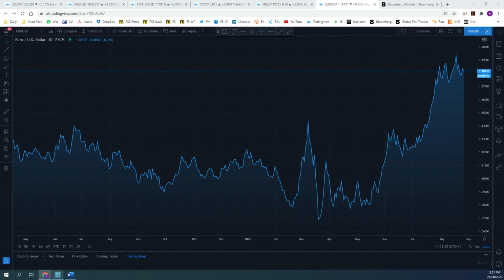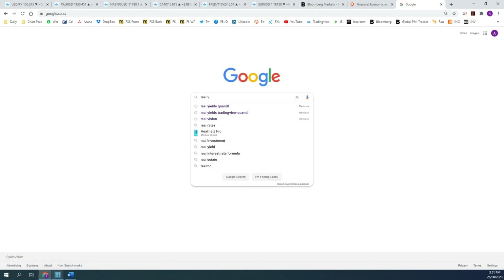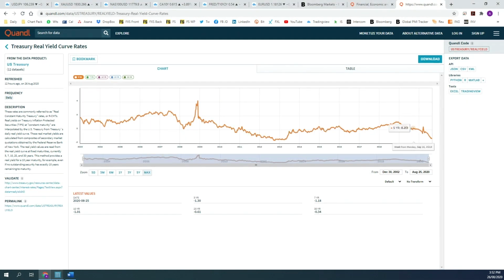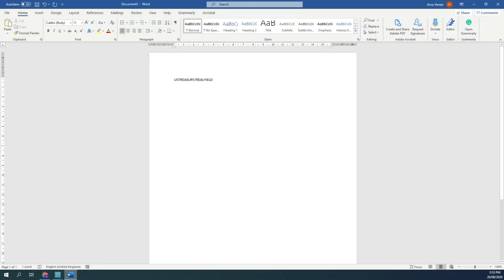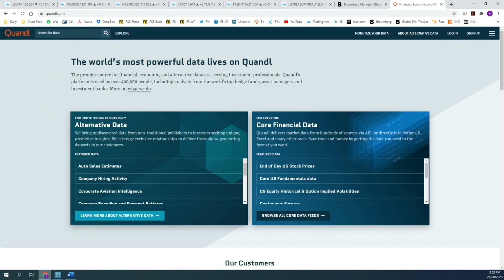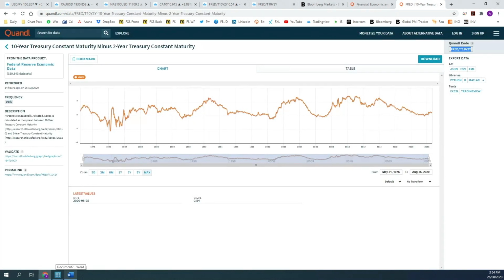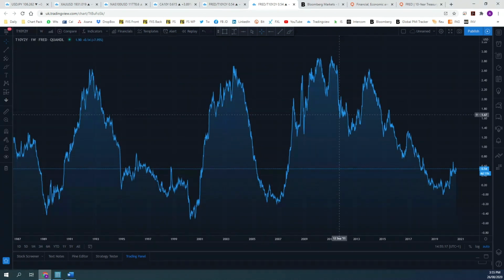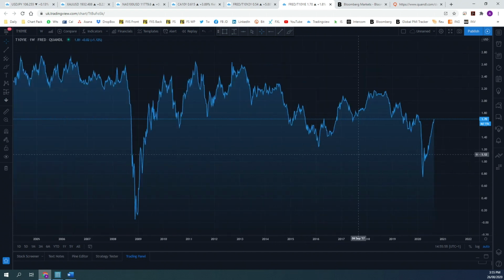TradingView Tutorial - The Best Kept Chart Secret For TradingView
Welcome to Financial Source! :) 👉 Find trapped buyers and sellers to fine tune your day trades and swing trades

👉 Get our top 26 free news sources we use to understand fundamental analysis each day